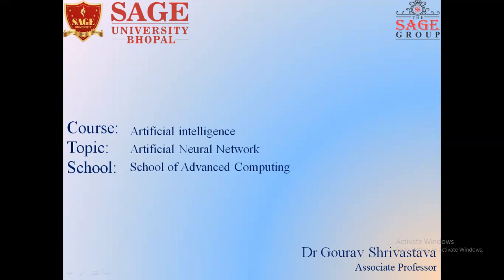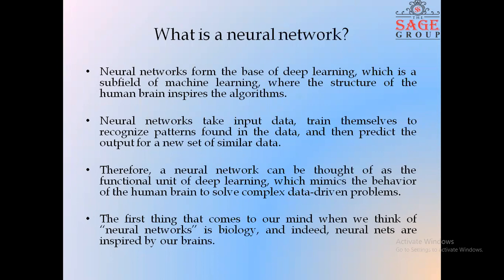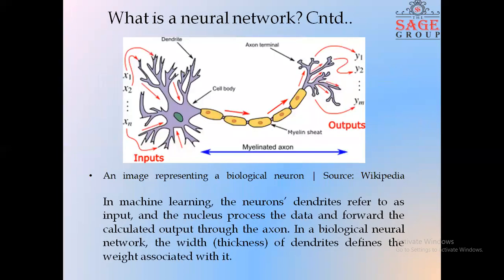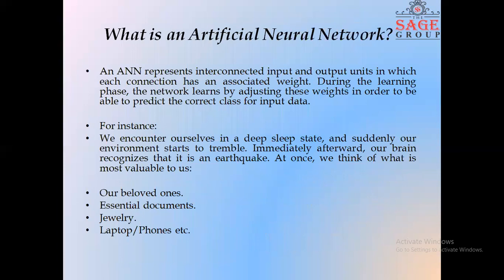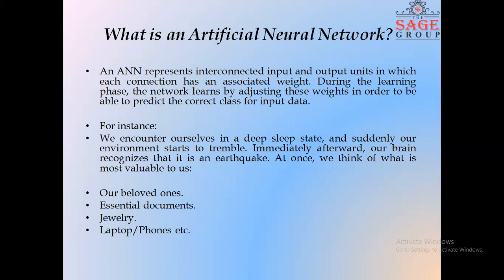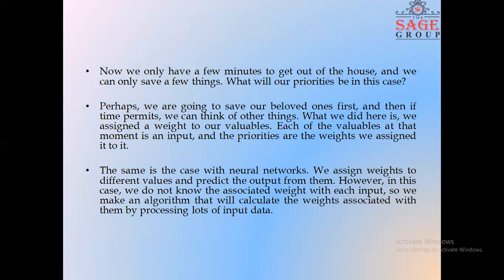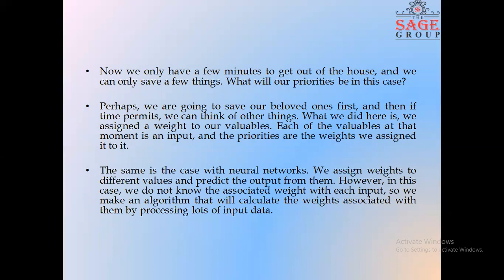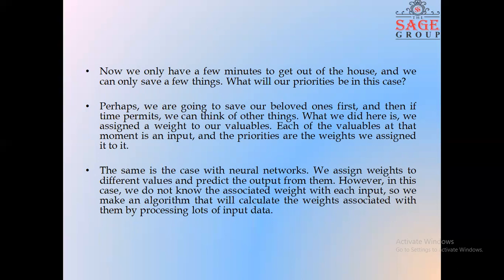Artificial Neural Networks by Dr Gourav Shrivastava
What is Neural Network and Artificial Neural Networks with example